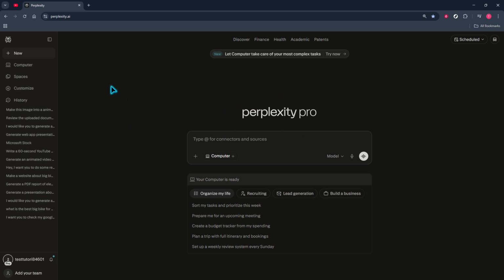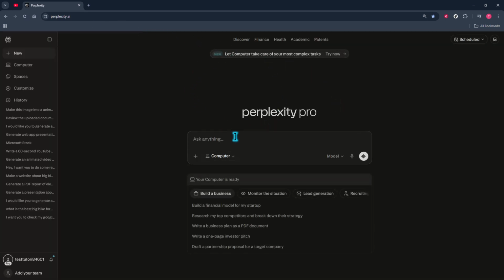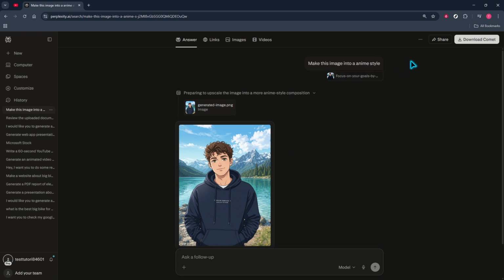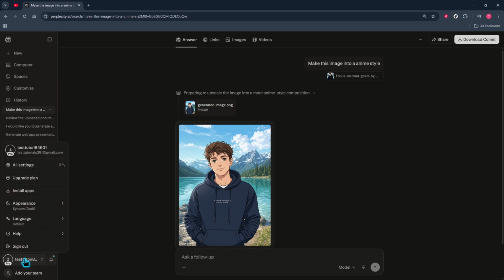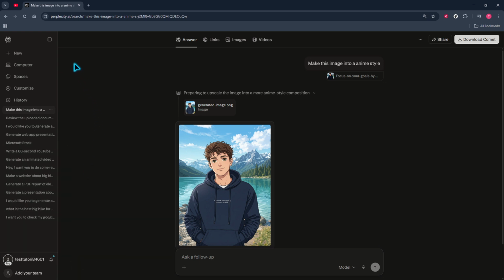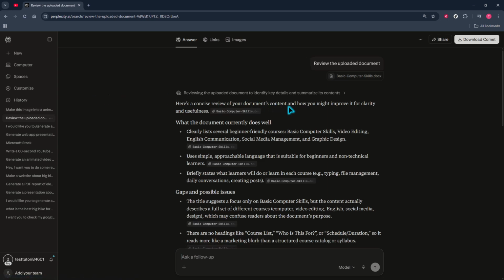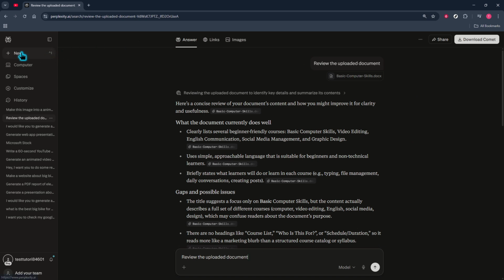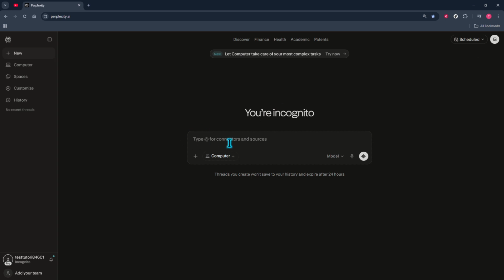How To Fix Something Went Wrong Please Try Again Perplexity AI [2026 Guide]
How To Fix Something Went Wrong Please Try Again Perplexity AI

In today's video, we cover how to fix something went wrong please try again perplexity ai, perplexity ai error fix tutorial, perplexity ai not working solution, troubleshoot perplexity ai issues guide, how to use perplexity ai, perplexity ai beginner tutorial, fix loading error ai app, refresh and retry perplexity ai, browser issues perplexity ai fix, clear cache perplexity ai tutorial, login error perplexity ai solution, ai tool not responding fix guide, productivity ai tools troubleshooting, perplexity ai tips and tricks, connection error ai assistant fix